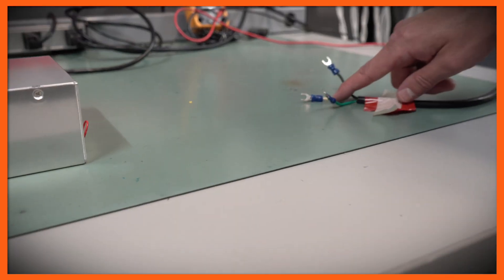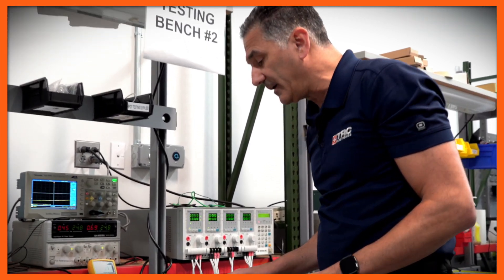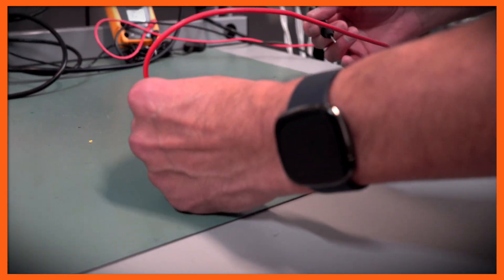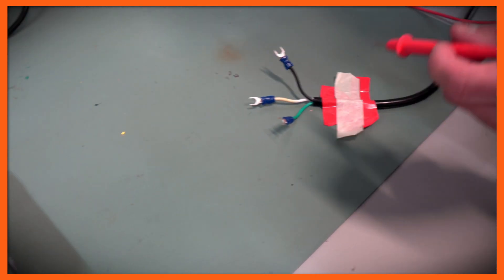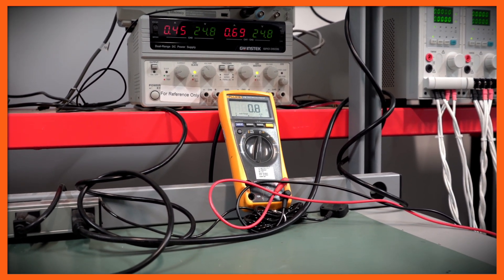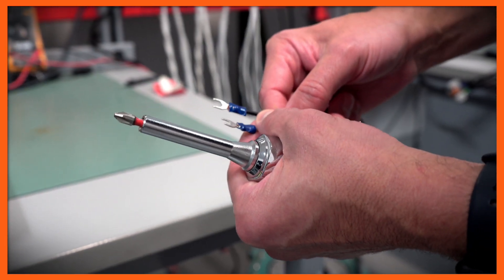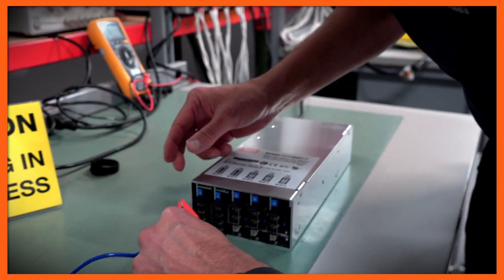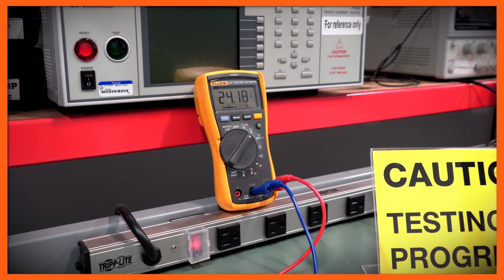How to Properly Connect an AC/DC Power Supply with 220Vac Input🔌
In this video, we're going to show you step-by-step how to connect your power supply to a 220 volt source.🔌 We'll walk you through verifying the input voltage specs from the data sheet, adjusting the onboard switch between 110 or 220 volts if necessary, and connecting a voltmeter to your input then output for voltage verification.✅ Learn how to safely connect an AC/DC power supply to your 220 volt source. Follow our easy step-by-step instructions to be up and running in no time!💡